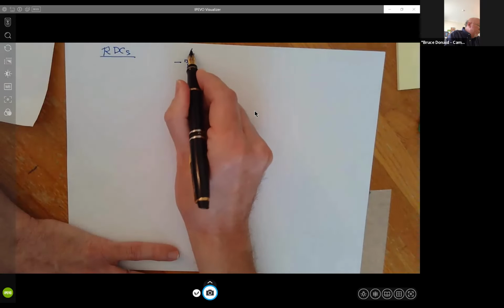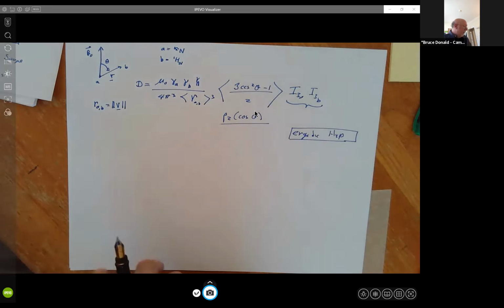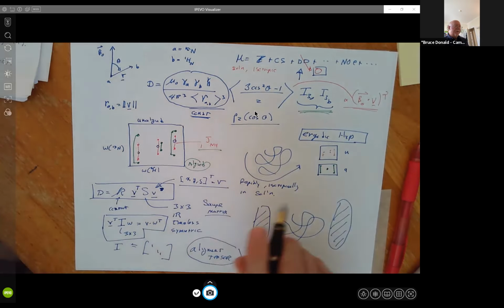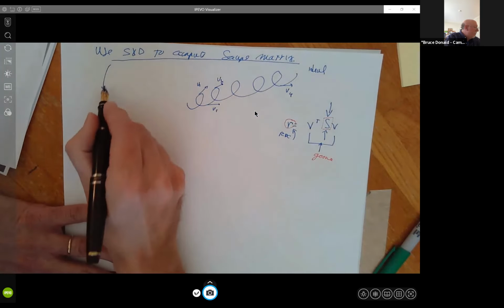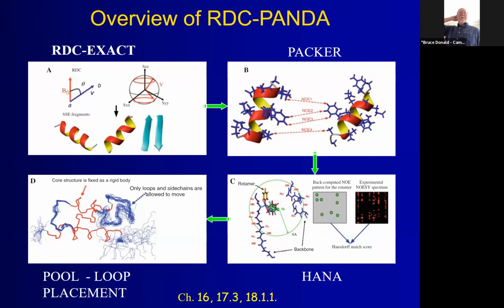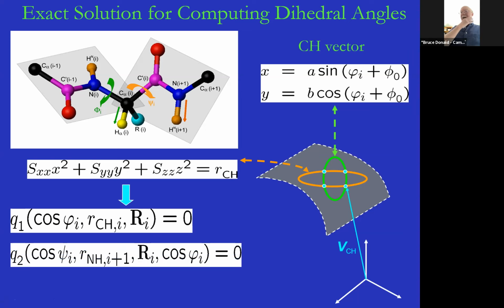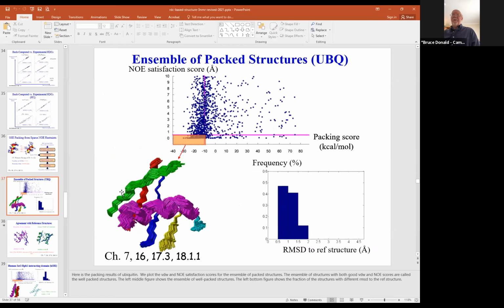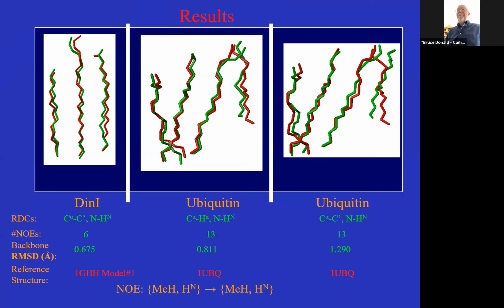NMR, RDCs and Protein Structure Calculation - Lecture L04 by Bruce Donald, Duke University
NMR, RDCs and Protein Structure Calculation
Lecture L04 by Bruce Donald, Duke University

From CBB 590/CS 590
Introduction to Computational Biology

Some of the most challenging and influential opportunities for Physical Geometric Algorithms (PGA) arise in developing and applying information technology to understand the molecular machinery of the cell. Recent work shows that PGA techniques may be fruitfully applied to the challenges of structural molecular biology and rational drug design. Concomitantly, a wealth of interesting computational problems arise in proposed methods for discovering new pharmaceuticals.

This seminar course focuses on topics in computational biology. We will emphasize themes that unite algorithms, modelling, and experimental results. Topics will include algorithms, modeling, and experimental validation for several areas, including protein design, protein:protein interactions, structural biology, structural immunology, and structure-based drug design.